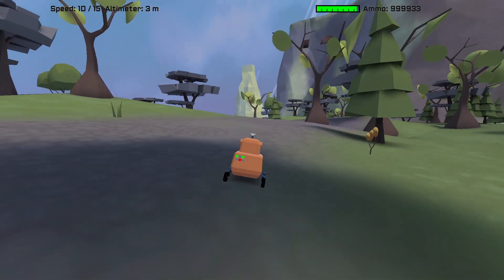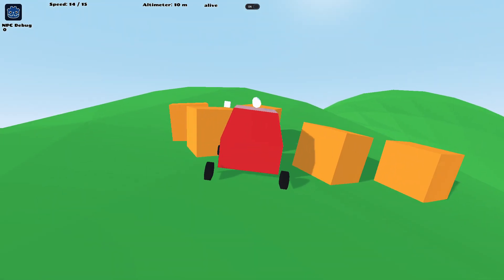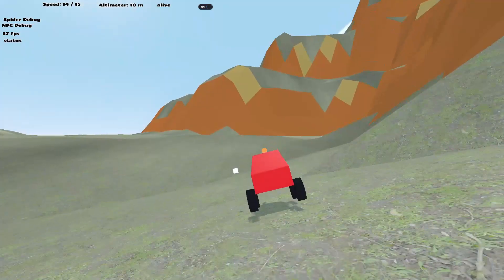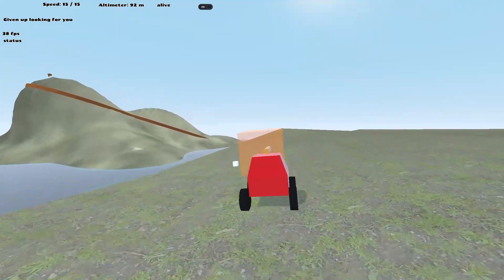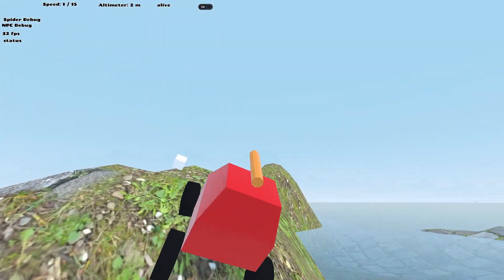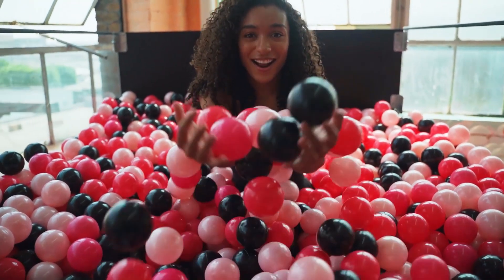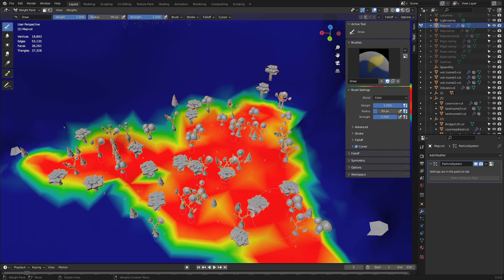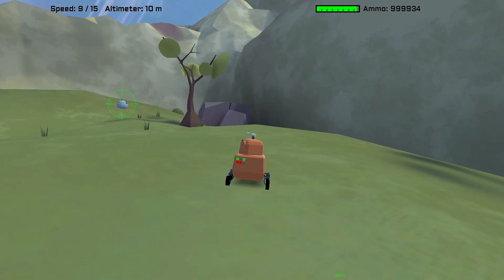Creating Terrain for my mobile Open World game using GODOT - Devlog 1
Video showing various techniques I've tried for creating terrain for my mobile game "Robot Invasion on Planet 9". Includes use of Blender sculpting, splatmaps, Zylann's GODOT heightmap plugin. Various water effects using shaders and spatial materials and the implications of running them on low end mobile devices. Shows very early work up to current day. See the Devlog 0 for background info on the project in general.